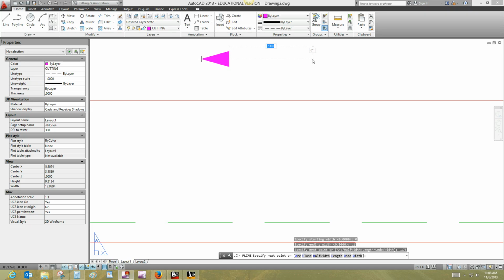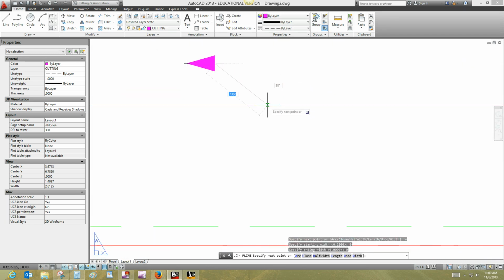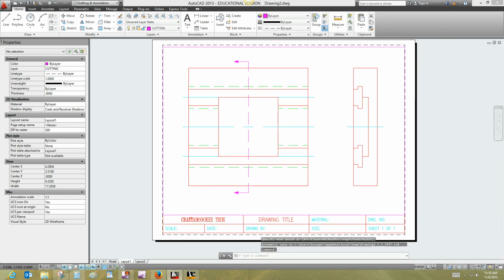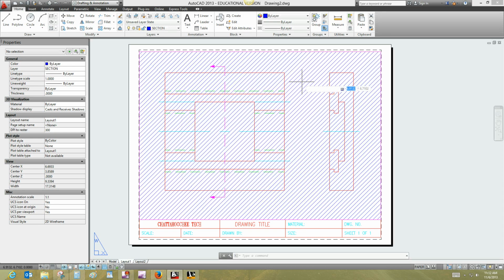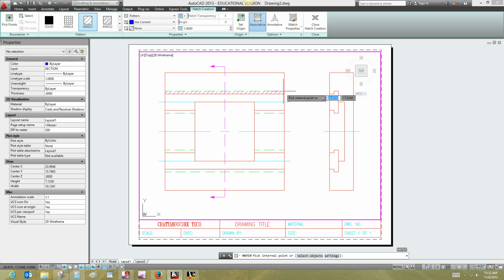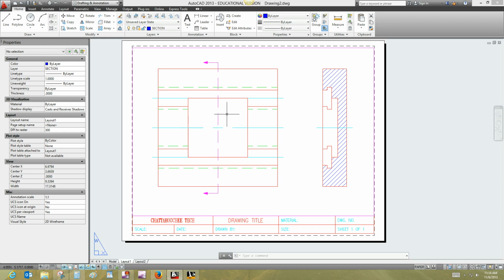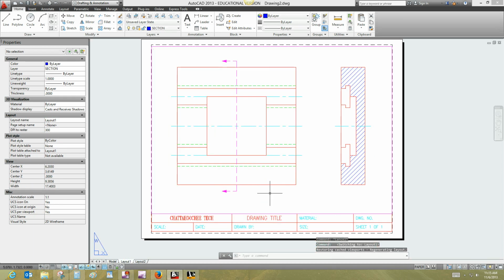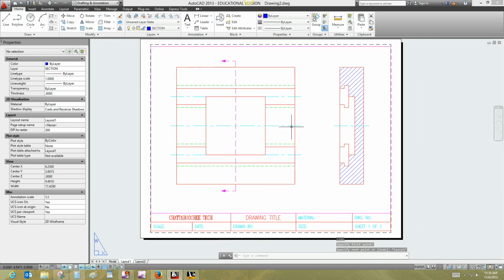1101 Week 13 Exercise 6.15 Part 4